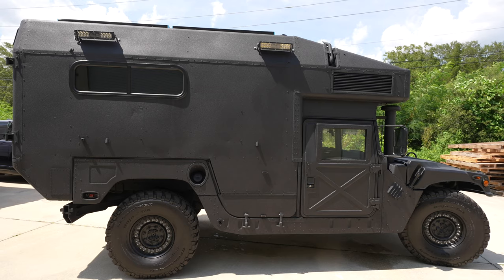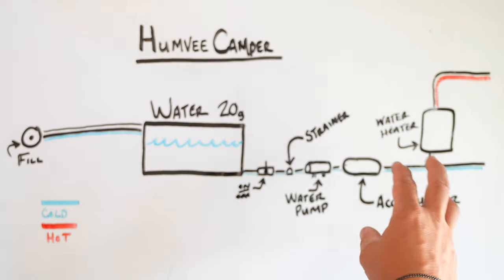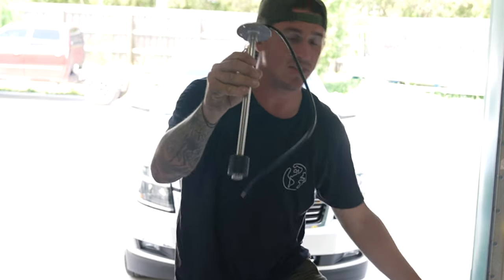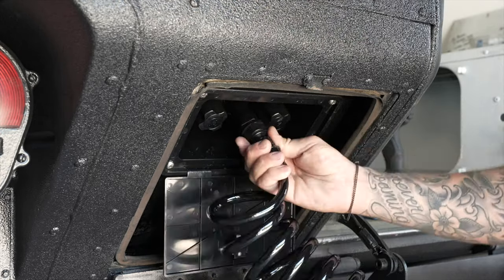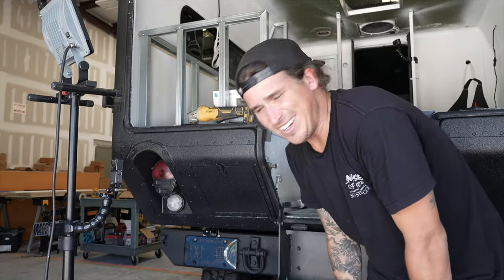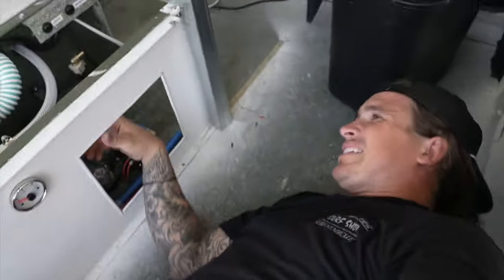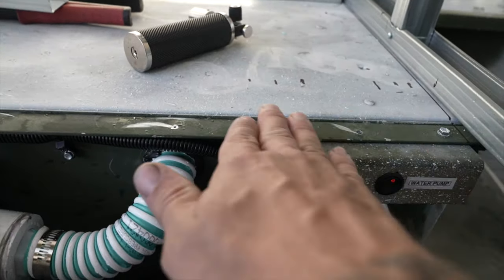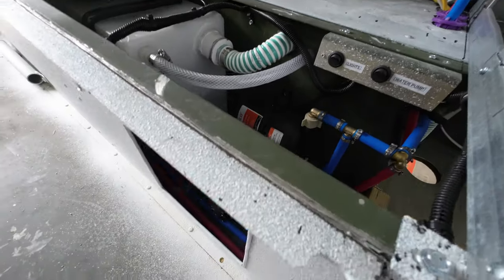Installing Water System In My Humvee Camper - Humvee Conversion | Roaming Ventures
Join us as we transform our Humvee into the ultimate off-road camper with a new water system. In this episode, we'll guide you through the process of installing a water system to ensure you have access to clean, fresh water on your travels. Watch how we turn this rugged vehicle into a self-sufficient oasis.

🚰 Water System Installation:

Learn the ins and outs of setting up a water system in your Humvee camper. We'll cover everything from choosing the right components to the installation process, so you can enjoy the convenience of running water for drinking, cooking, and cleaning on the go.

💧 Off-Grid Water Solutions

• Pump & Strainer
• Water Tank
• Water reader
• Water Gauge

The video is about "Installing Water System In My Humvee Camper - Humvee Conversion" but also tries to cover the following subject:

Essential Camper Water System
DIY Installation Guide
Humvee Oasis Creation

TITLE : Installing Water System In My Humvee Camper - Humvee Conversion | Roaming Ventures

✅  About Roaming Ventures:

At Roaming Ventures, we combine our passion for building Humvee camper conversions with a deep appreciation for the great outdoors. My channel is a haven for DIY enthusiasts and adventurers. From layout and design to electrical systems and interior finishes, we share our knowledge and experiences to help you achieve your dream adventure vehicle.

Our travel vlogs and adventure stories will inspire you to embrace the freedom and serenity of nature, and to create unforgettable memories along the way.

Roaming Ventures - Where craftsmanship meets adventure, and the open road becomes your canvas